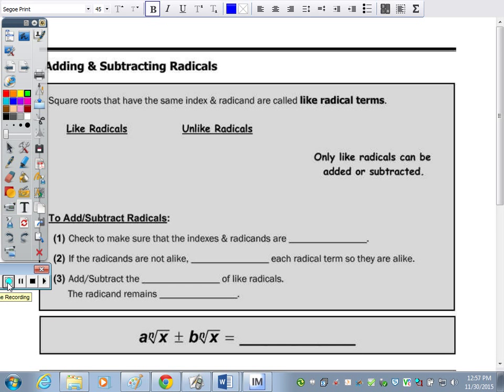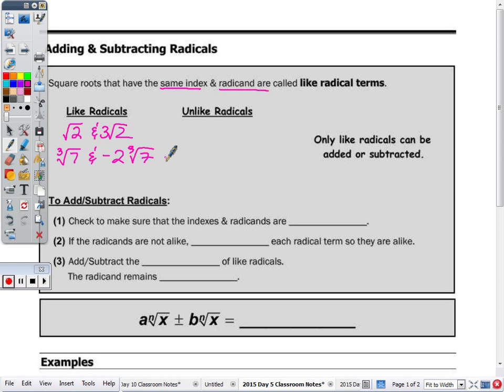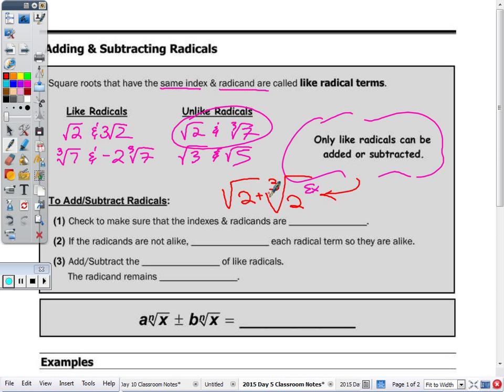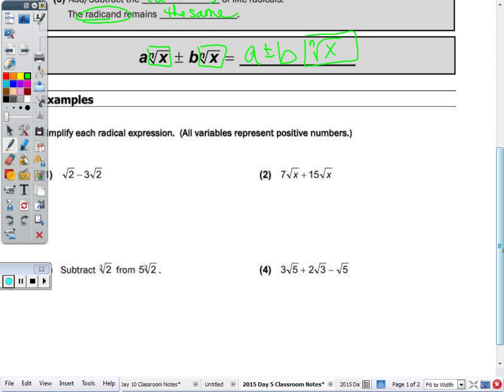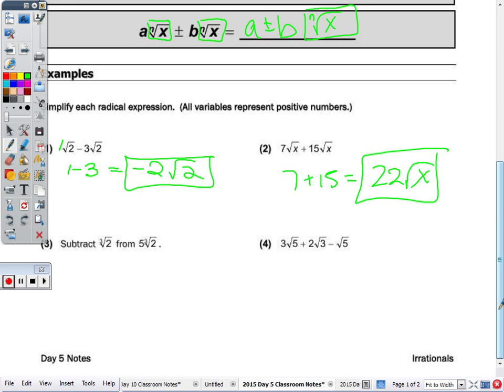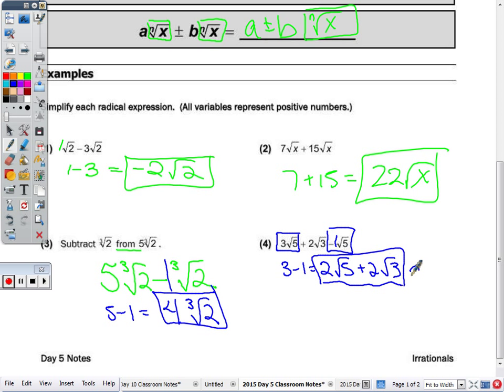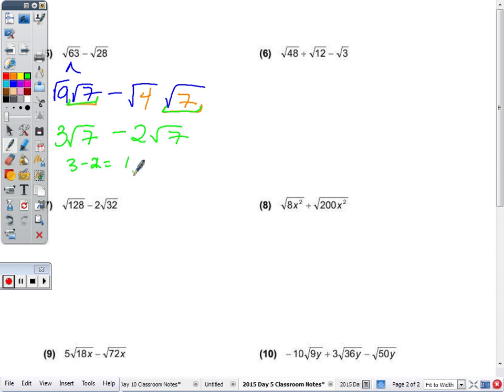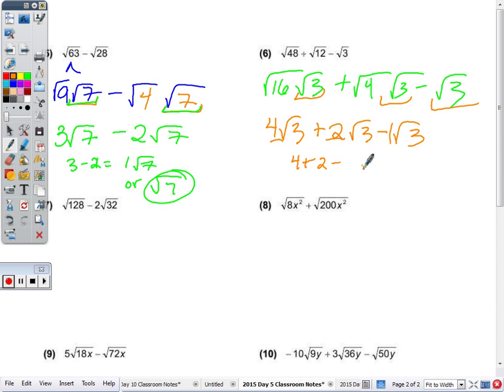Algebra 2 Day 5 Lesson - Irrationals